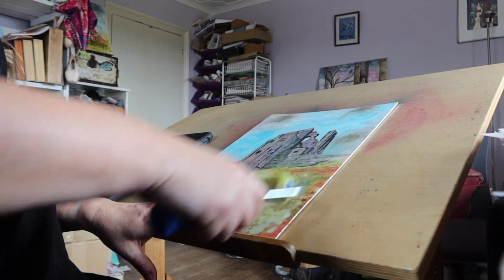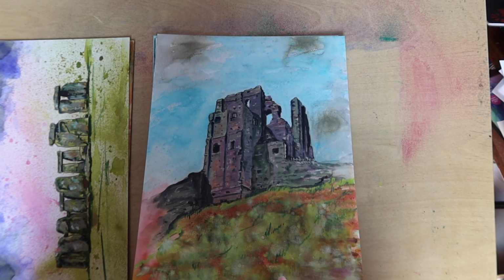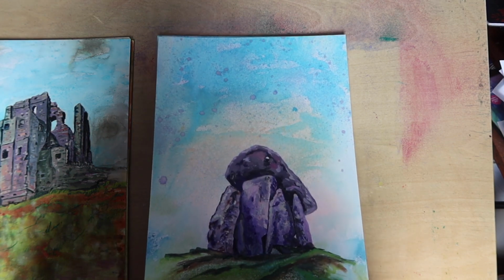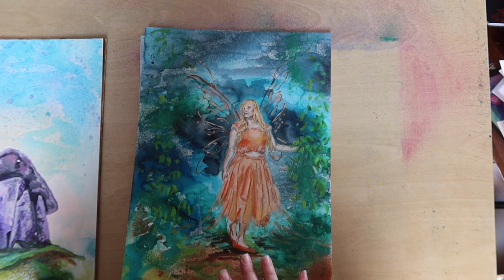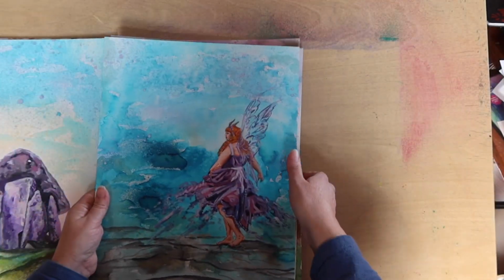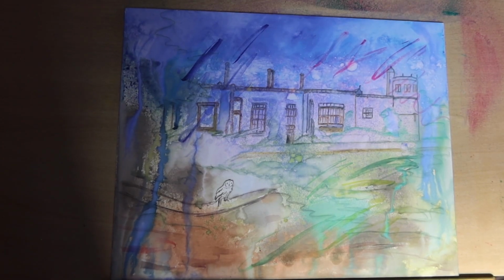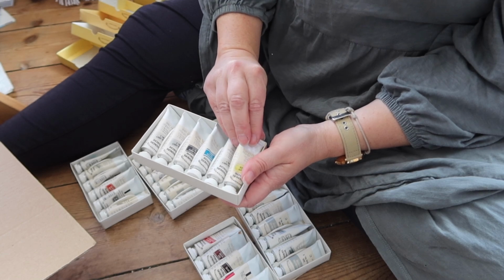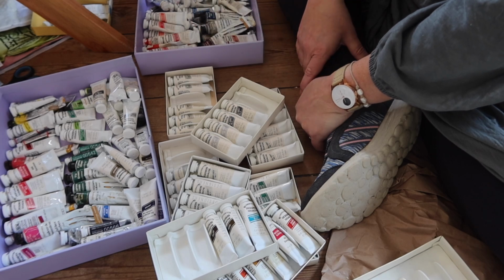The stories of the paintings ~ Massive gouache paint unboxing & haul ~ More gardening!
A proper look at all the 9 paintings I made for Production week; more work in the garden; and also a massive haul of tubes of Winsor & Newton Designer gouache paint!

If you enjoyed this one, please share the link with your friends. :)

For extra free content, videos and behind-the-scenes updates, sign up to my newsletter

If you would like to watch an extra 60 or so sewing and art videos, please go

Tip jar! If you would like to contribute to my hard-drive fund to help keep this channel going, it would be gratefully appreciated.